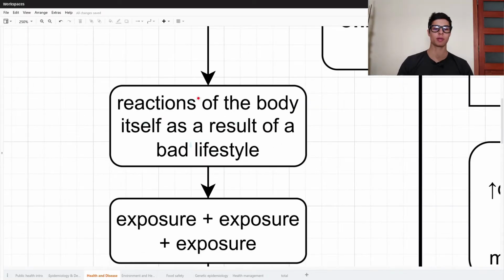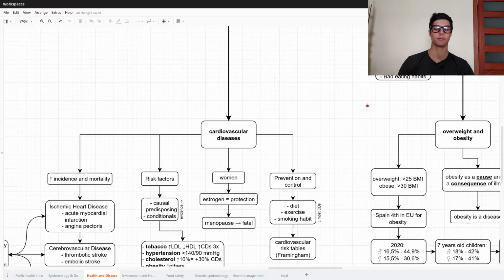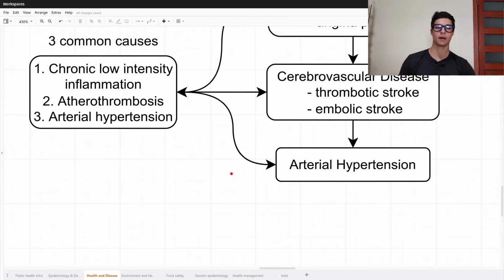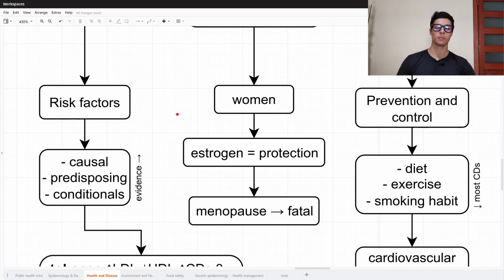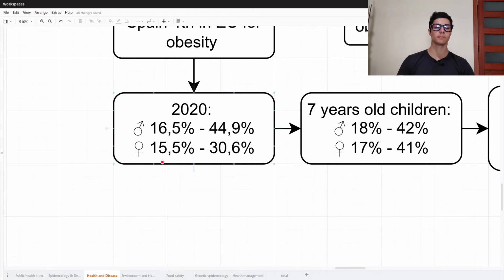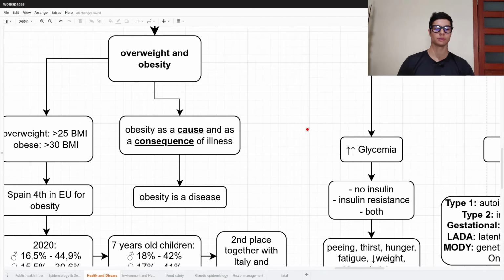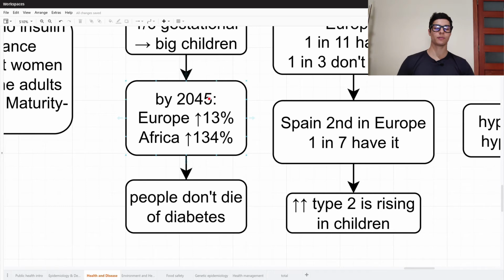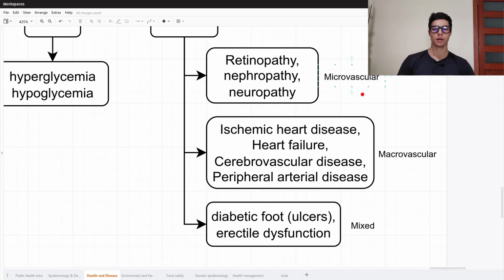Chronic Diseases part 1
IN THIS VIDEO:
I start the chronic diseases unit and I talk about cardiovascular diseases, obesity & overweight and also diabetes mellitus.